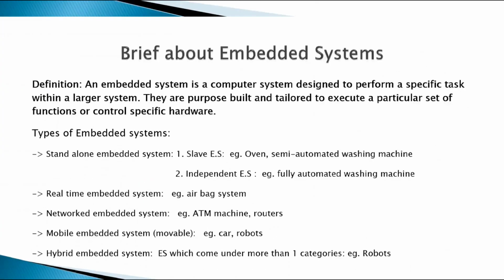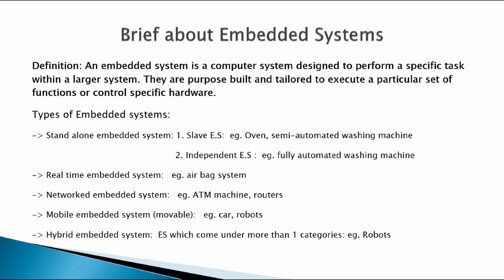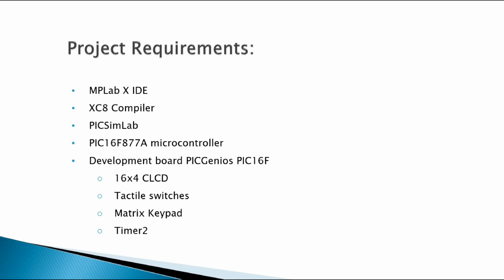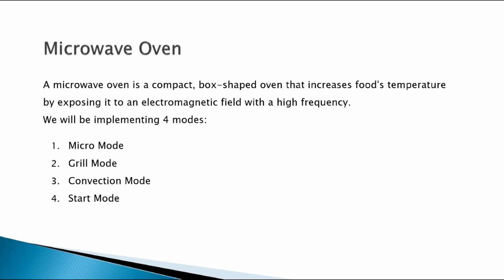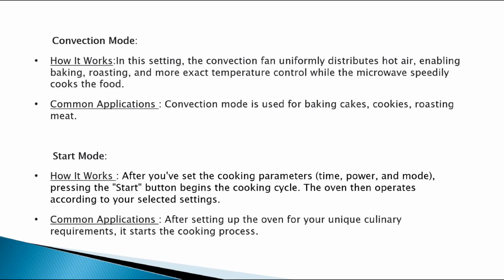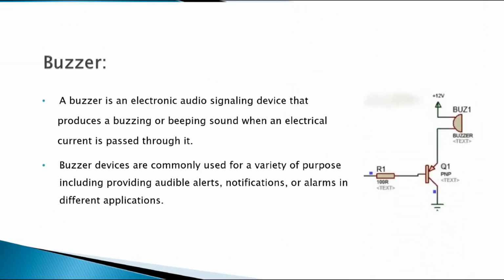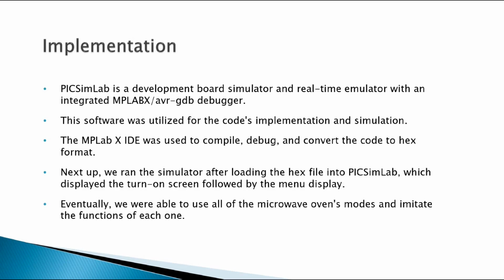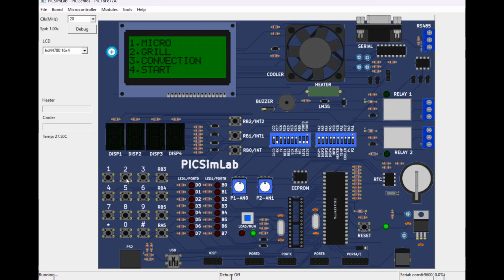Simulation of Microwave Oven using PICGenios board.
The PICGenios Board from PICSimLab is used to implement and simulate the display screen for a Microwave Oven. IC PIC16F877A is used as the microcontroller for this project. We implemented this project with the guidance of Emertxe.

Softwares Used :
MPLabXIDE
PICSimLab

Project Members :
Pushkar Ubhe
Kaushal Tapray
Mihir Limaye

College :
Marathwada Mitra Mandal's College of Engineering, Pune, Maharashtra